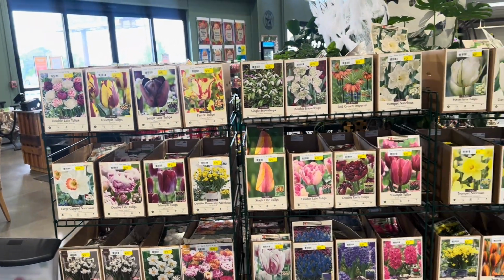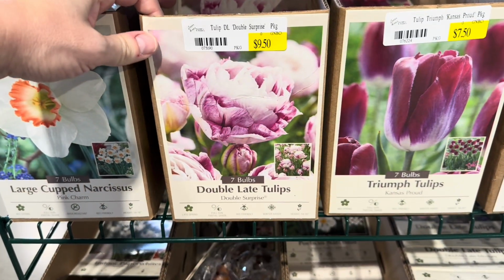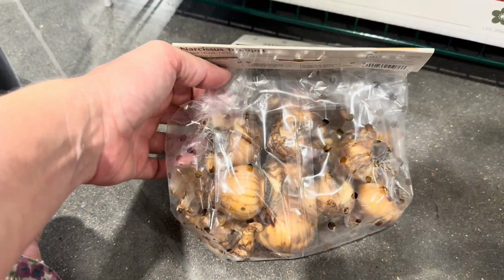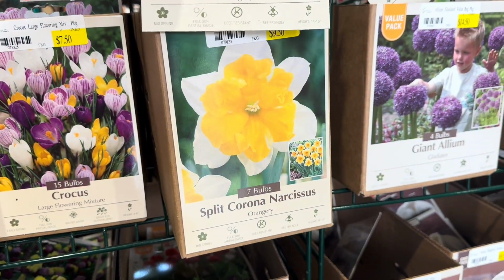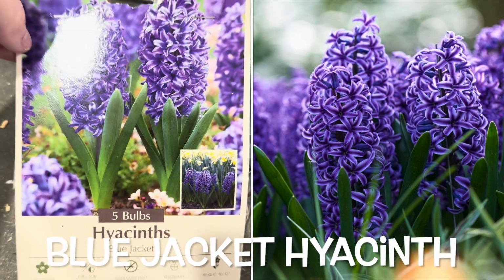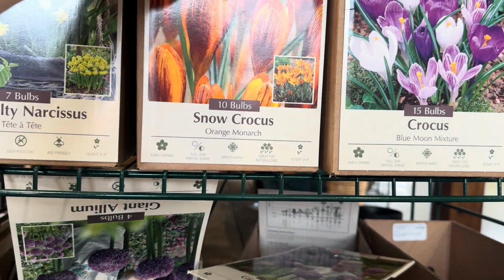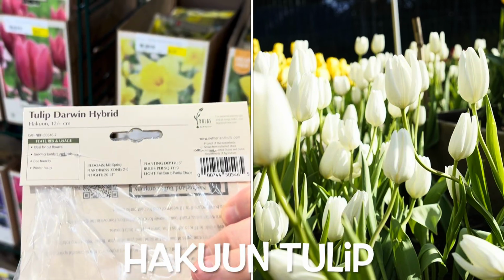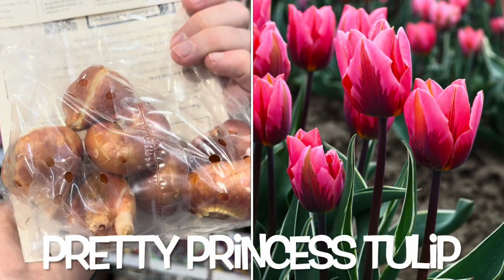🌷 FALL BULB Shopping at Green Acres Nursery | Tulips, Daffodils & More! 🌼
Come along as I explore the gorgeous fall-planted bulb selection at Green Acres Nursery! 🌷🌼 From tulips and daffodils to hyacinths, fritillaria, and more — I’ll walk you through the varieties available, share ideas for planting, and chat about how these bulbs can bring big spring color to the garden. 🌸✨ Whether you’re new to bulbs or a seasoned gardener, this plant haul will give you plenty of inspiration for fall planting. 🍁